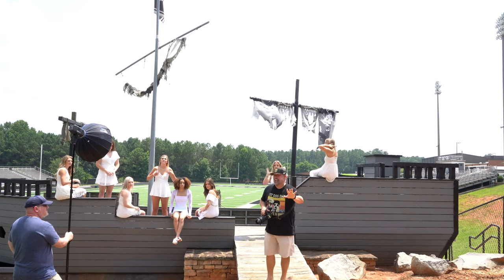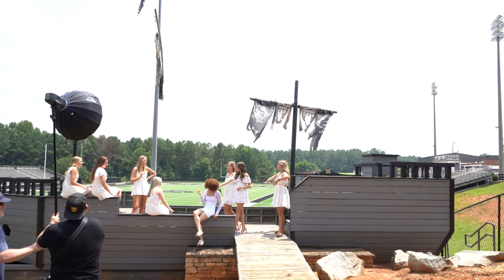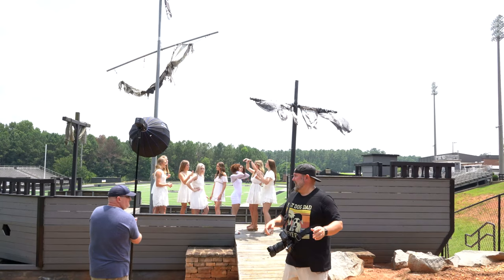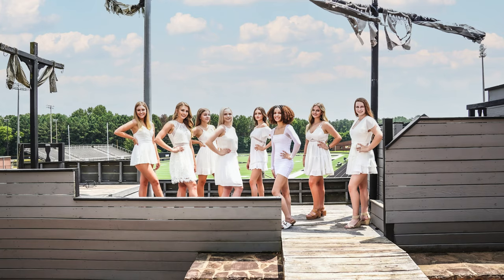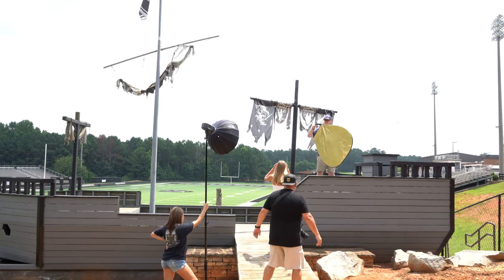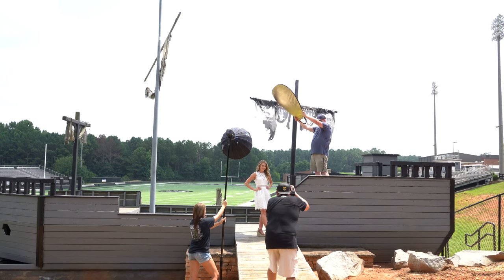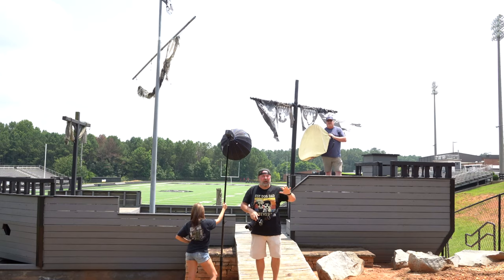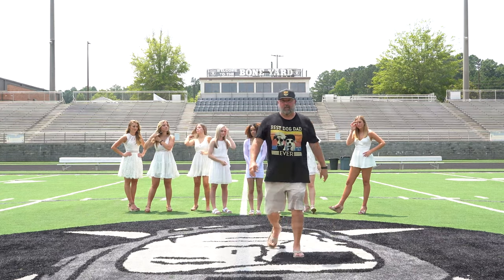LETS PHOTOGRAPH CHEERLEADERS "MEDIA GUIDE BTS"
When your clients ask for a photoshoot, you have to over deliver.  This photoshoot is for a local High School and their cheerleaders for a media guide.  I tried to let you see what it is like posing and setting up shots int he hopes that it might help other photographers when they get a request.